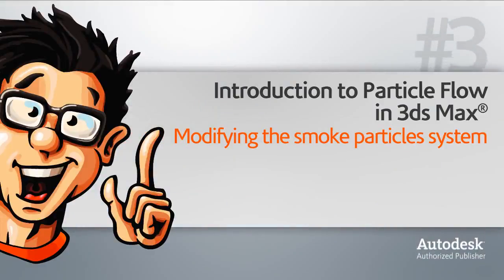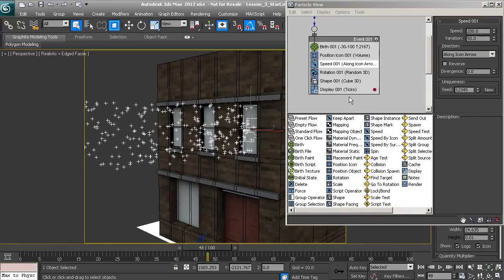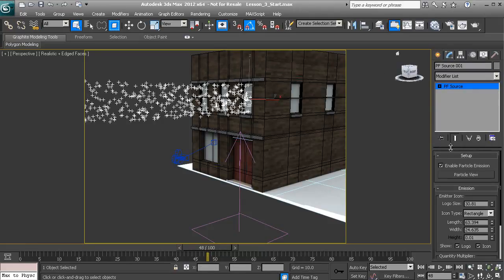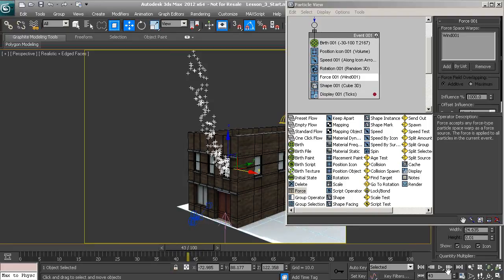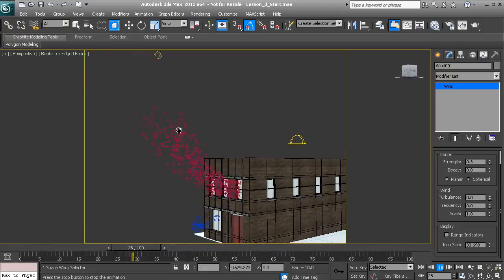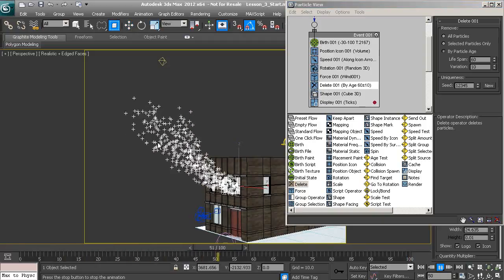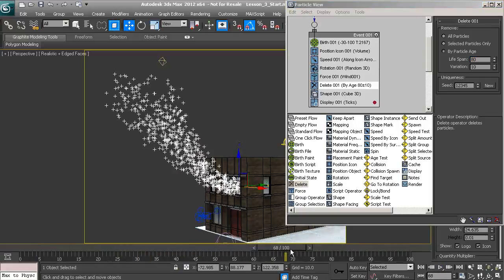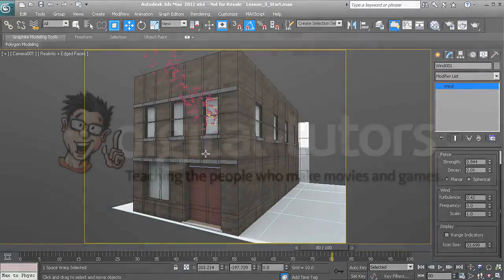03 Modifying the smoke particles system